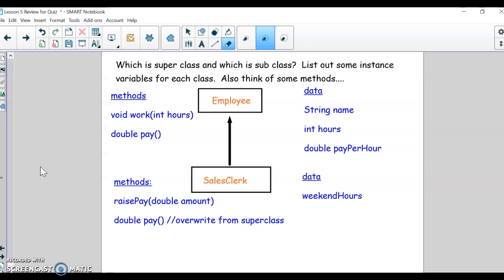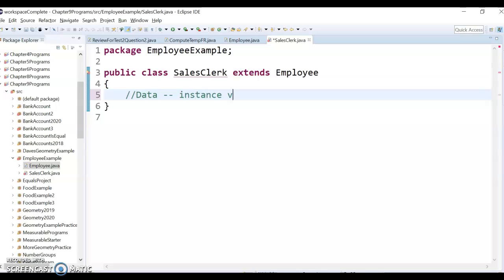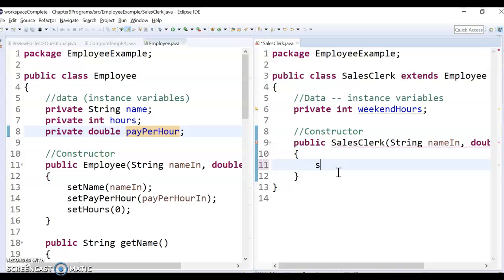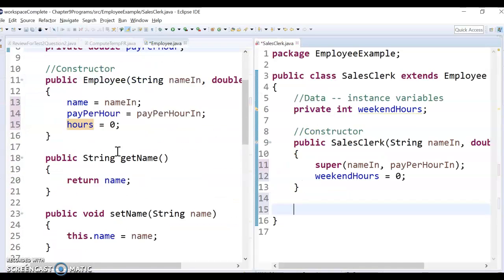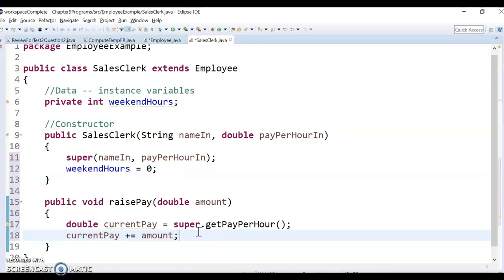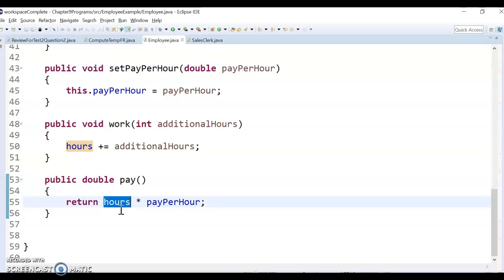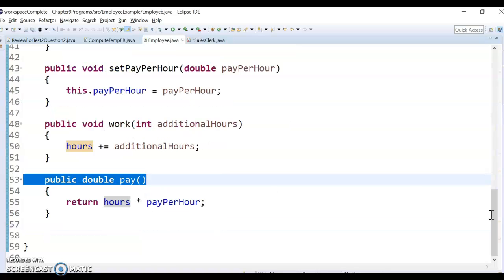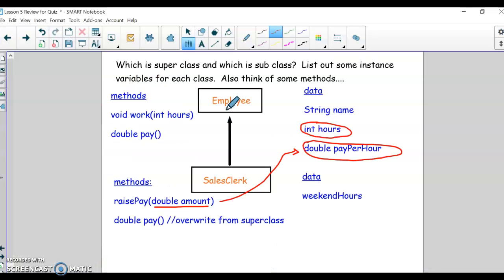Review for Inheritance Quiz part 2